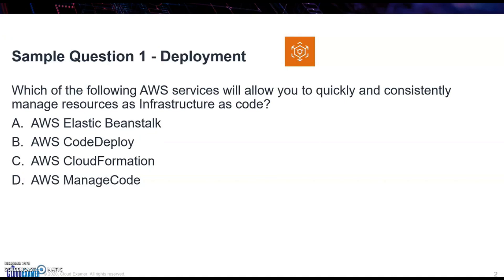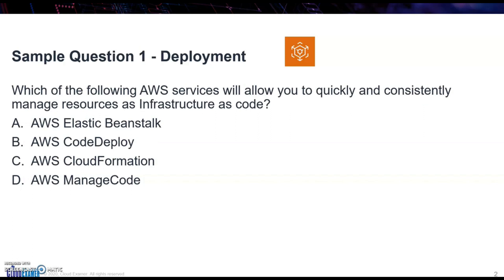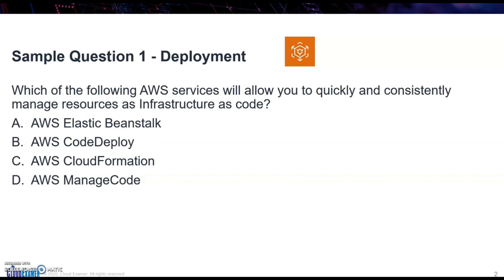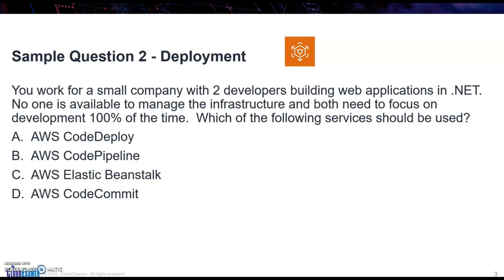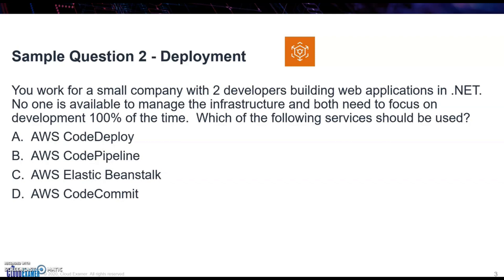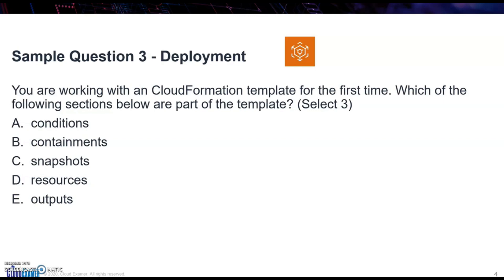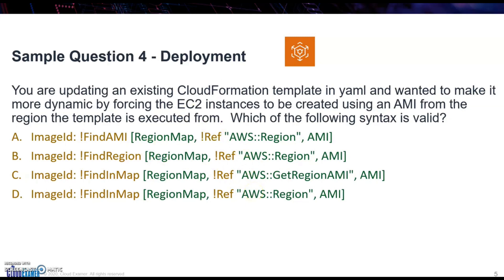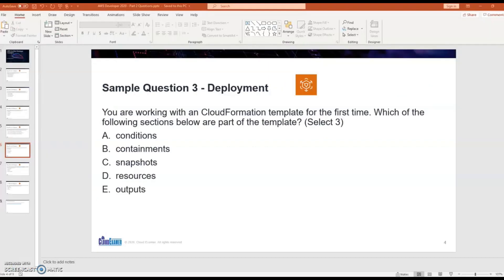AWS Certified Developer Associate 2021 (PASS THE EXAM!)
The AWS Certified Developer - Associate examination is intended for individuals who perform a development role and have experience maintaining an AWS-based application. By the end of this full course taught by an expert trainer, you will be ready to take the AWS Certified Developer Associate exam - and pass!

The AWS Certified Developer - Associate certification validates your ability to write and deploy cloud-based applications that follow AWS best practices. Find preparation resources or schedule your exam.